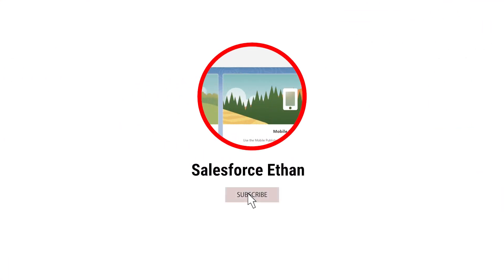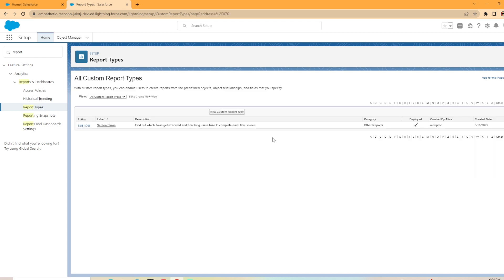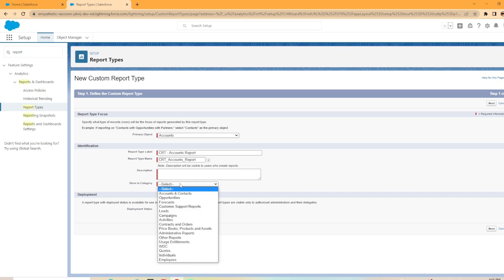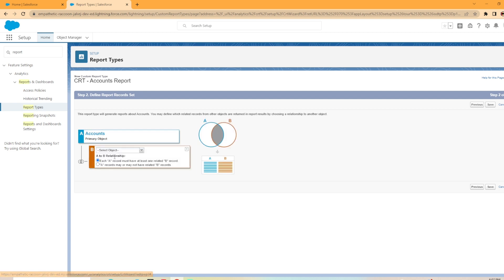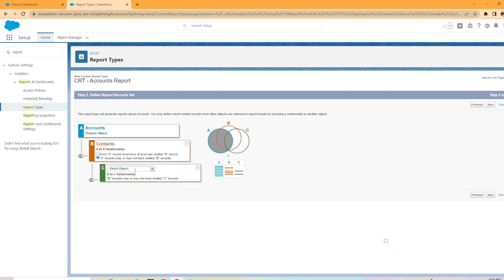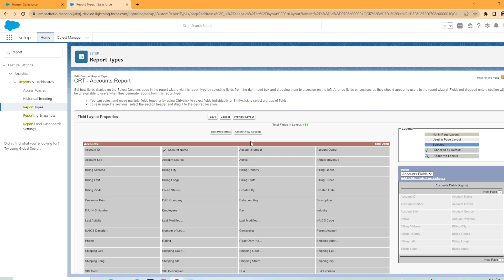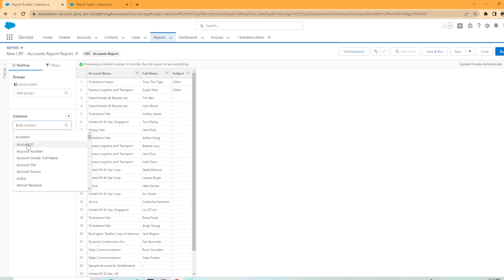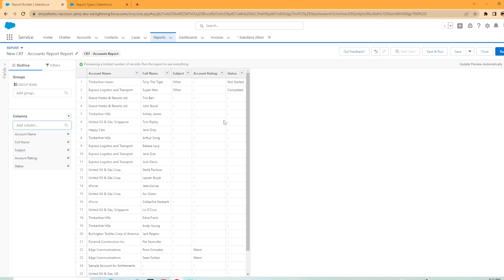How to create a custom report type in Salesforce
In todays Salesforce tutorial we are taking a look at how to create a custom report type in Salesforce. Being able to create new custom report types is a central part of being a Salesforce Administrator.